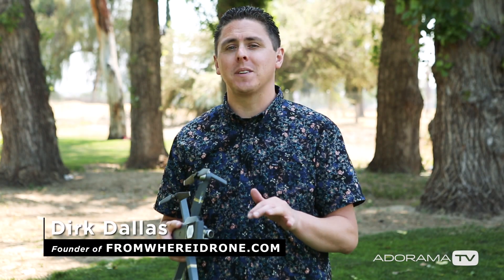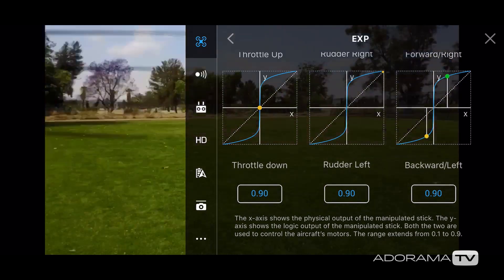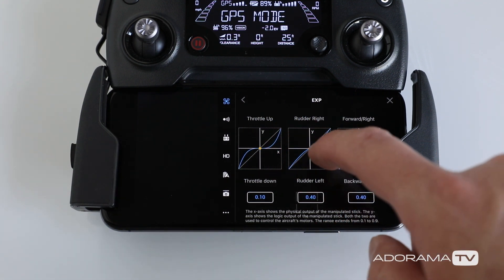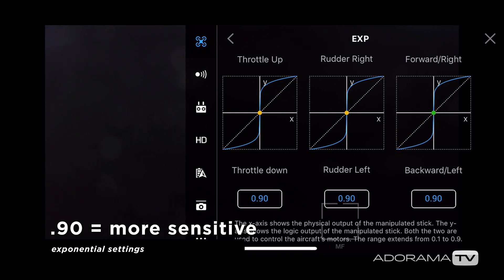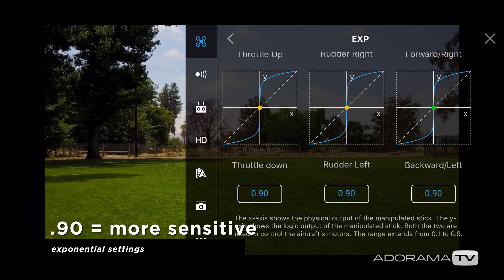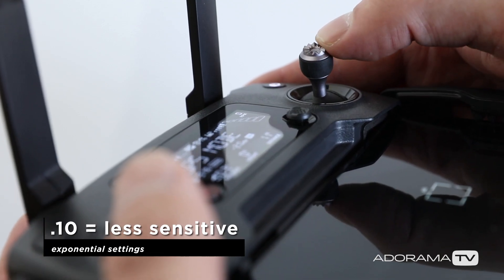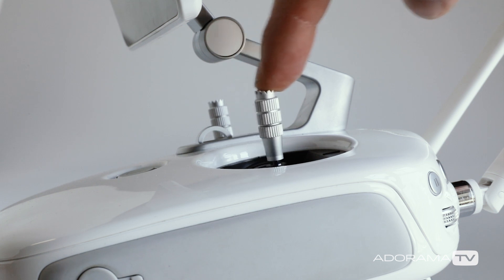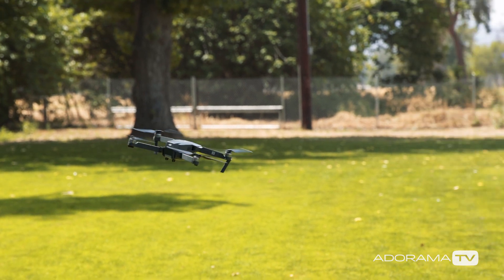How to Fine Tune Your DJI Drone's EXP Settings: From Where I Drone with Dirk Dallas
In this tutorial Dirk Dallas of fromwhereidrone.com shares a more advanced tutorial for DJI Mavic Air, Mavic Pro, Phantom and Inspire drone pilots that demonstrates how to adjust the EXP settings (which refer to the exponential curves found in the DJI GoApp). Adjusting the EXP settings tweak how sensitive your sticks are to input which results in either smoother movement or more aggressive movement when your drone is pitching forward, backward, yawing, descending or ascending.

Related Products:
DJI MAVIC Air

From Where I Drone with Dirk Dallas